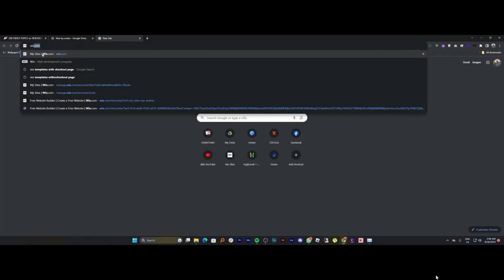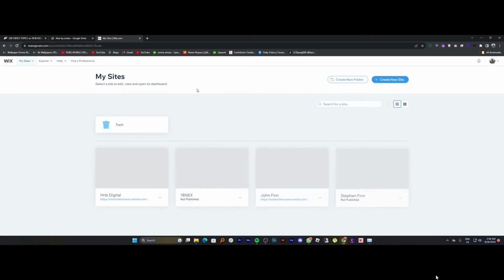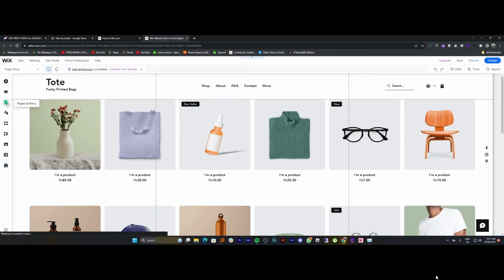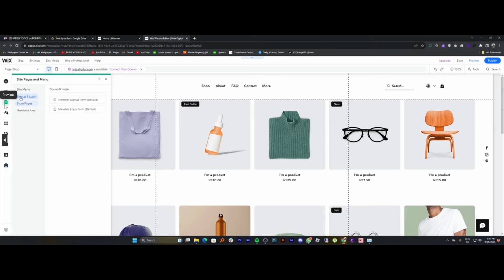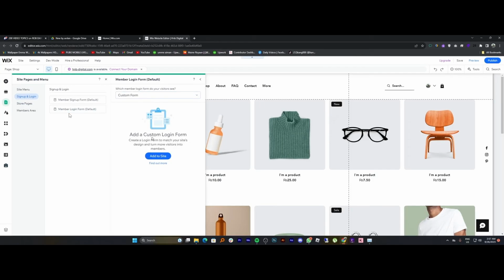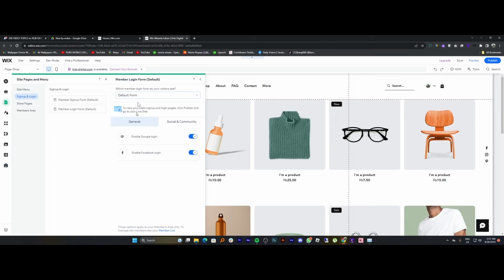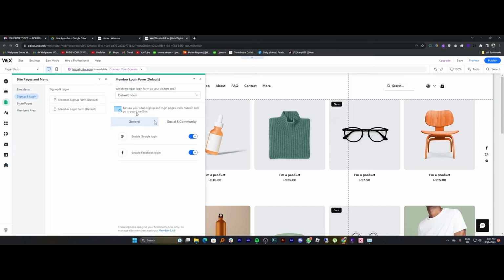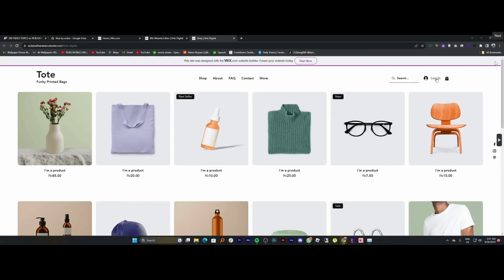How to Create Login Page in Wix Website (FULL GUIDE) 2025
- Here’s how to create login page in Wix website using built-in features and custom settings. This tutorial will guide you through adding a members area, setting up permissions, and customizing the design.